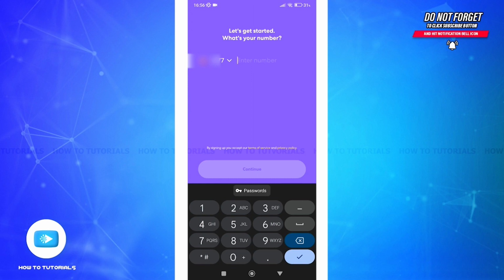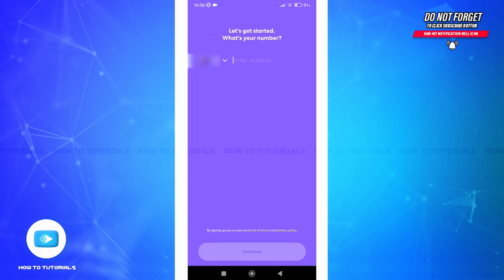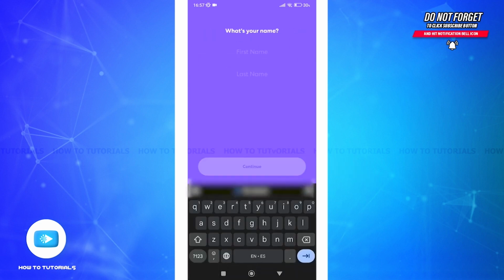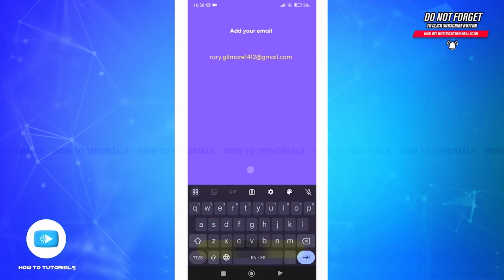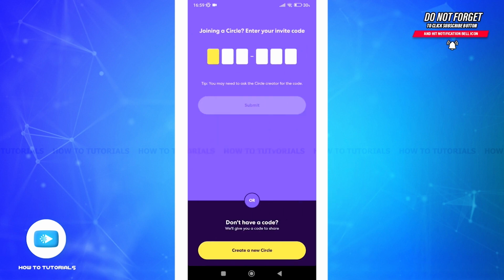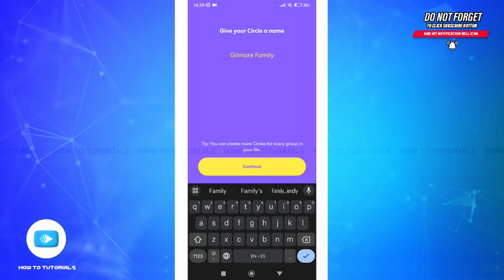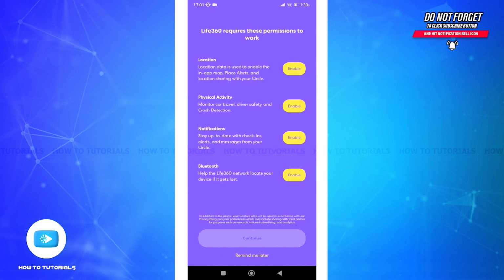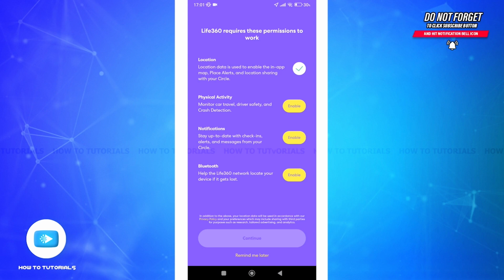How To Create Life360 Account 2024 | Life360 App Account Registration, Sign Up Help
"How To Create Life360 Account 2024 | Life360 App Account Registration, Sign Up Help" - A Video Guide by How To Tutorials.

A tutorial video for the process to create Life360 account.